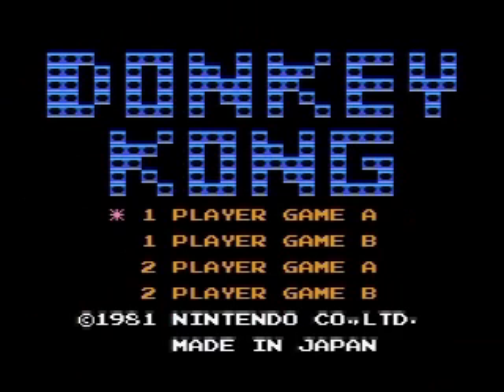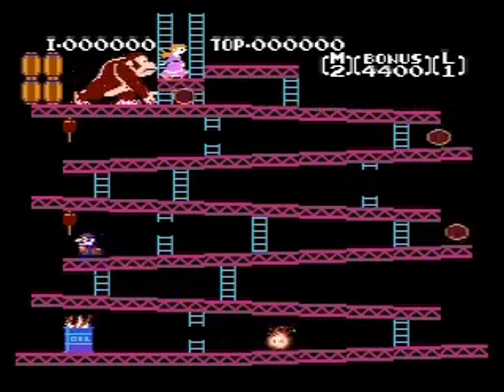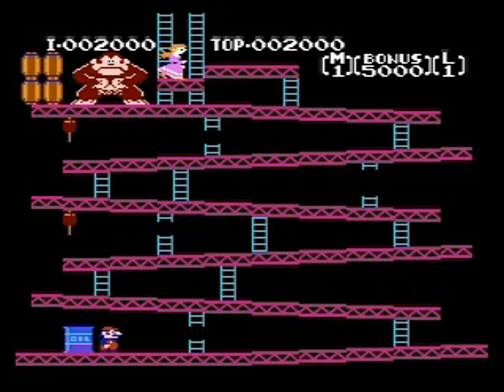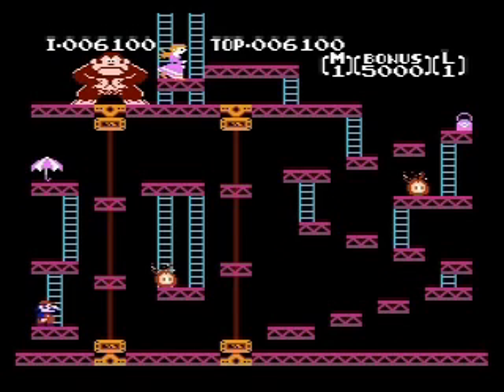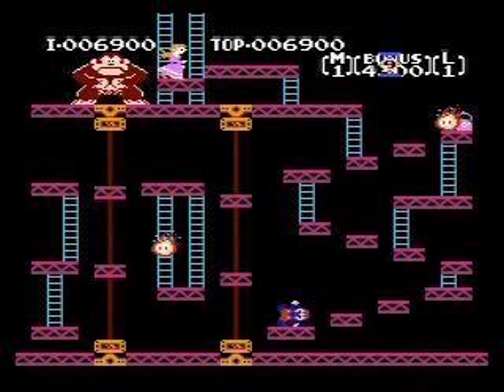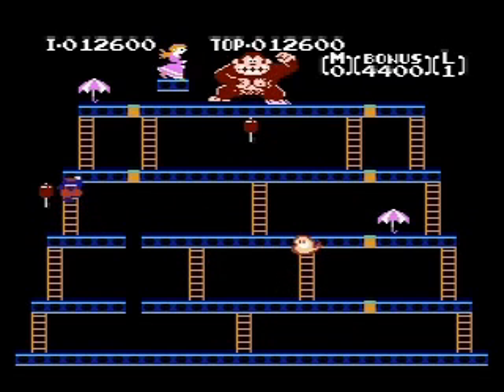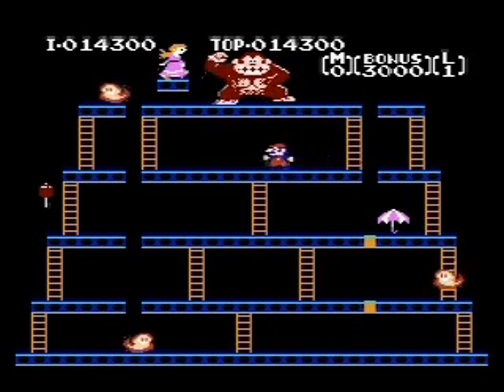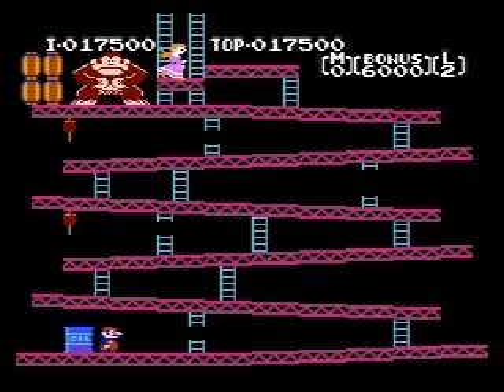Donkey Kong NES Review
Recovered video from the Jon3800 account

Nice classic game